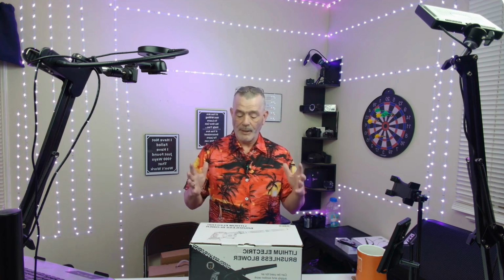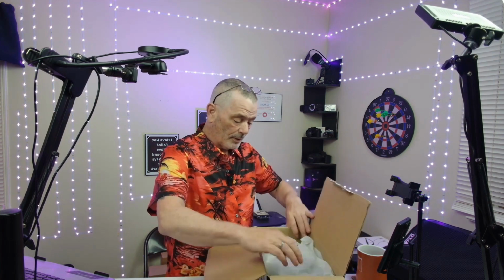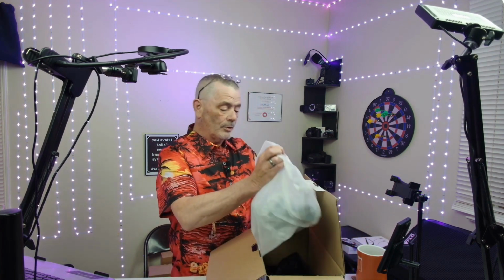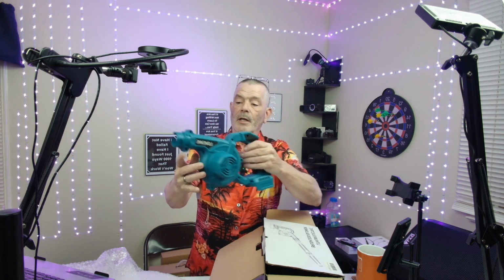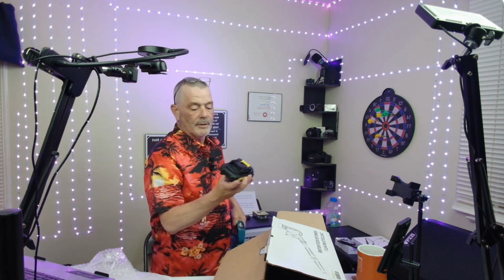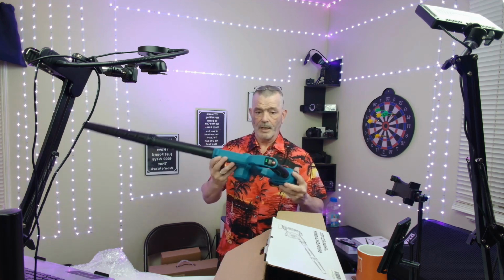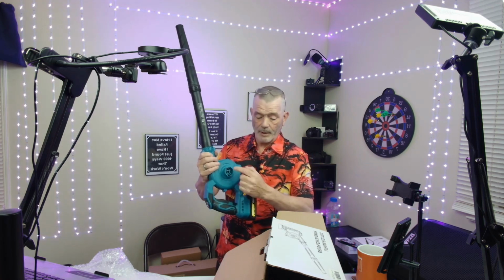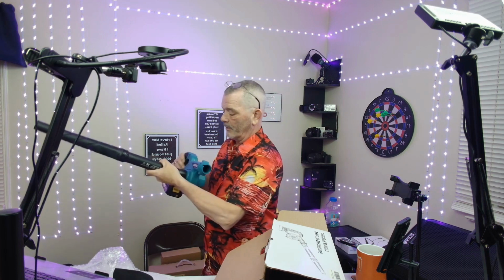LoveWe Blower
【High-Powered Performance】Unlike typical leaf blowers, LOVEWE device boasts an efficient brushless motor reaching an impressive 25000RPM and delivering a maximum airflow of 150MPH/120CFM. Enjoy superior performance and an extended motor lifespan.
【3 Speed Control with Battery Indicator】LOVEWE Cordless Blower offers easy one-button control with 3 speeds (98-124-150MPH) and a handy battery indicator. allowing you to monitor your power consumption in real-time. Enjoy personalized control and stay informed about your battery status effortlessly.
【Low Voltage Protectiong】Our blower works seamlessly with 18-21V Any brand of Makita interface battery. Built-in low voltage protection and over-current protection, which can well protect your precious batteries from damage. saving you costs if you already own batteries and a charger.